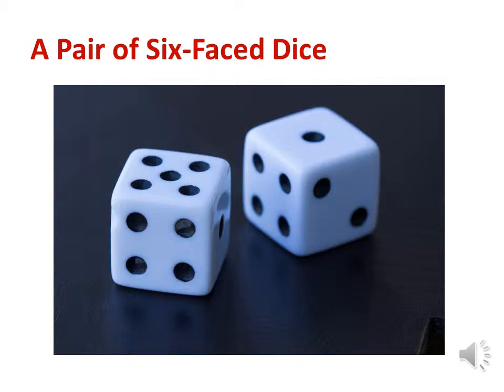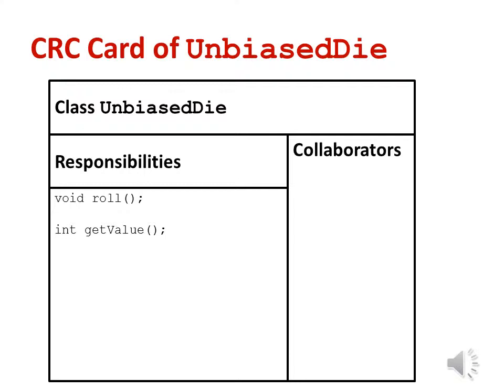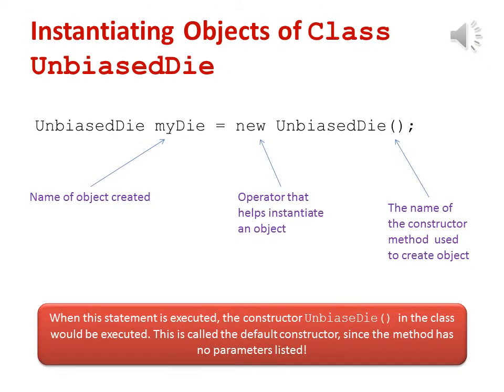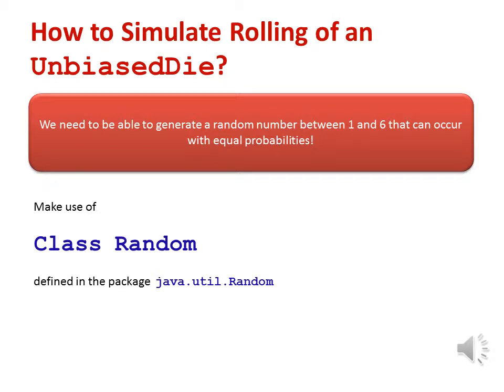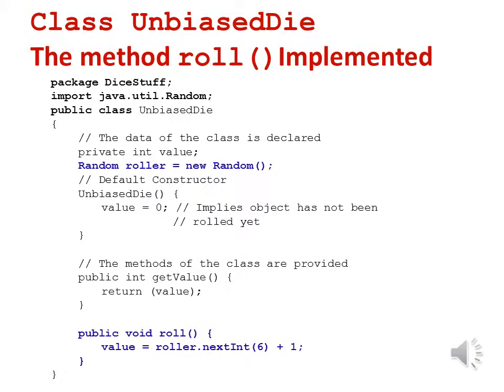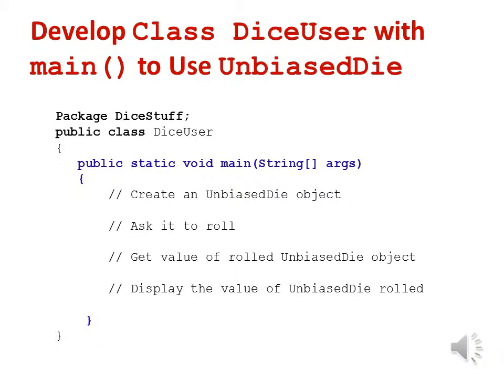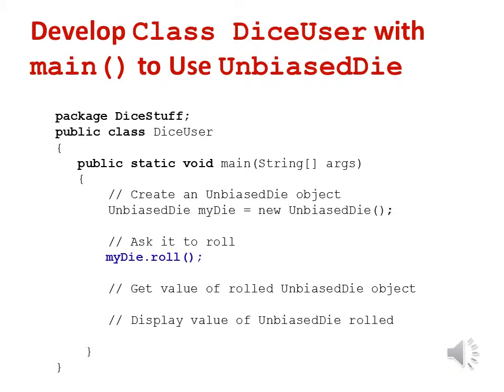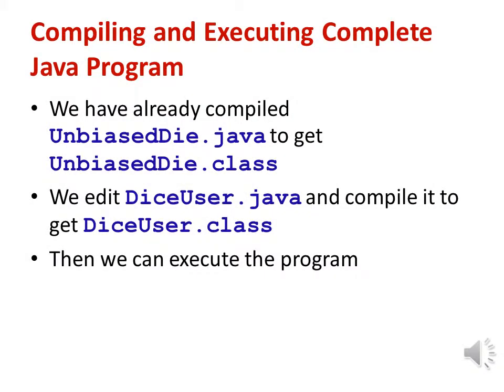Lesson 1 Developing the UnbiasedDie Class